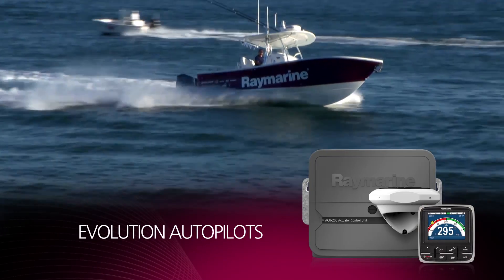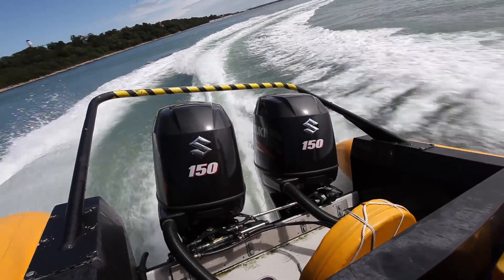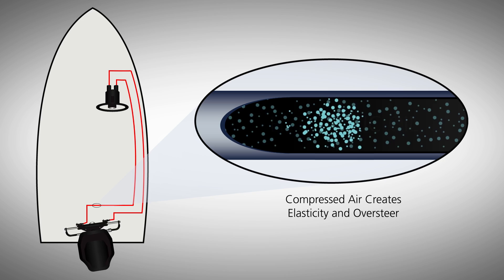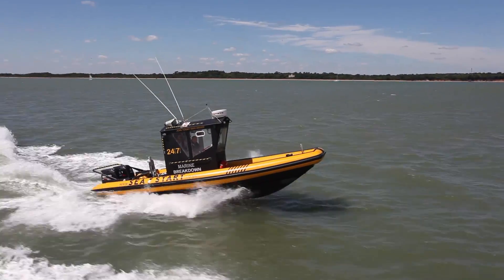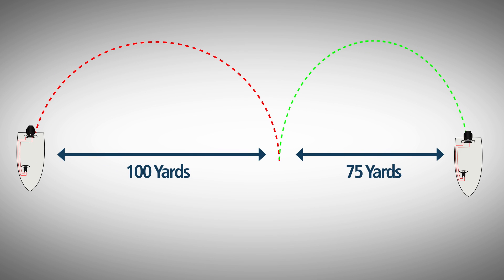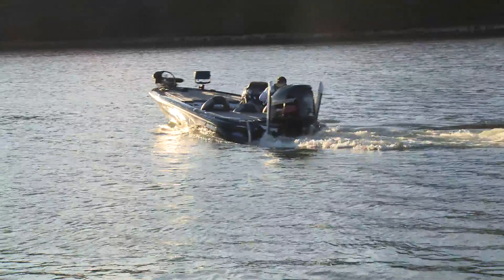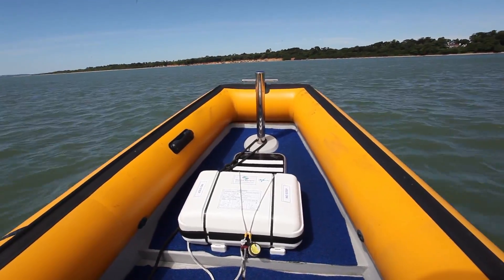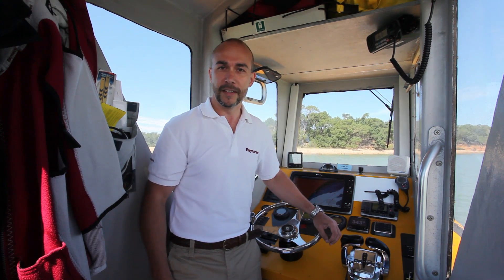Raymarine Evolution With Hydrobalance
Introducing Hydro-Balance™

Hydro-Balance™ Technology is an all new, patent-pending software update that delivers superior autopilot performance on boats with hydraulic steering, and particularly on boats with rudder reference-less steering and outboard motors.

Hydro-Balance is available for FREE, to all Evolution owners.

It’s easy to add Hydro-Balance™ Technology to any existing Evolution™ autopilot system via a simple software upgrade.